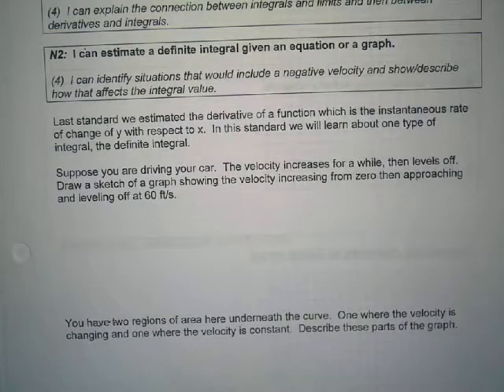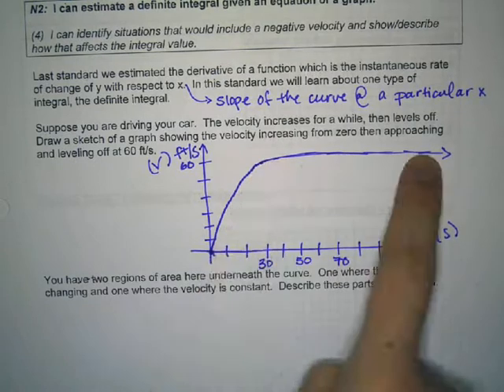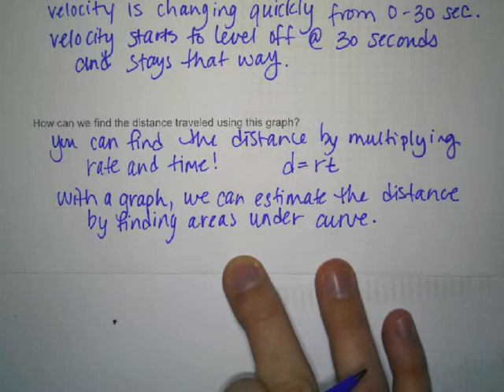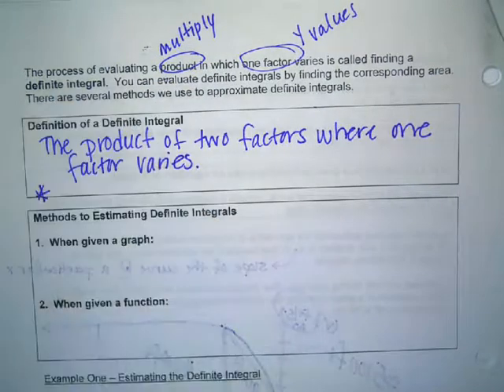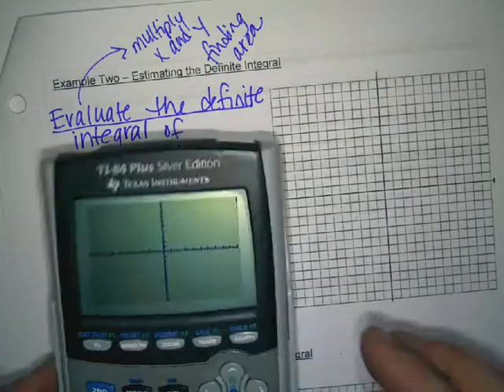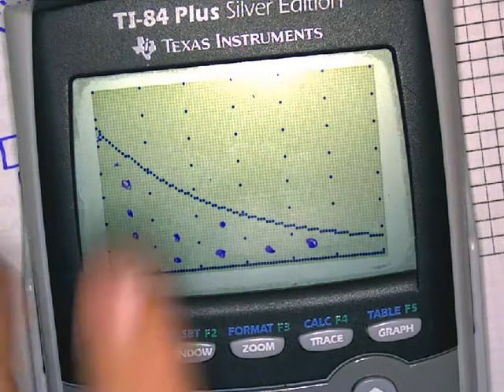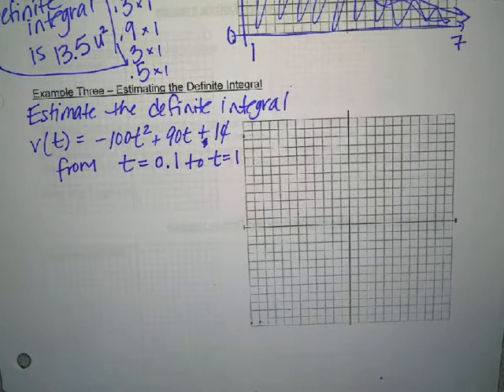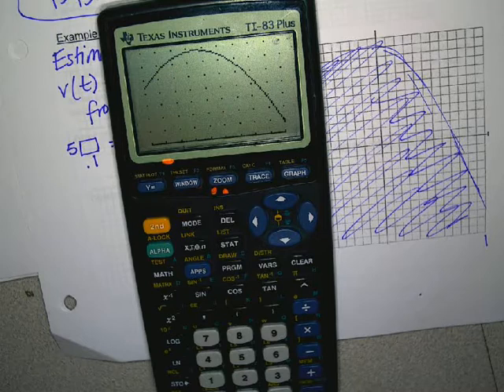apcalc unit4 N1 N2